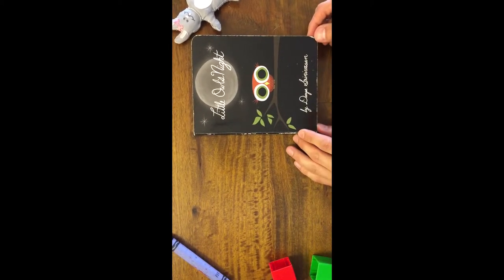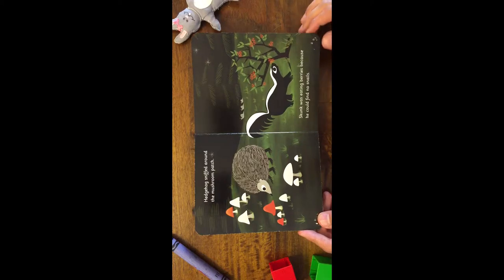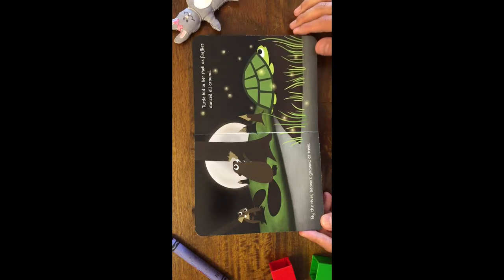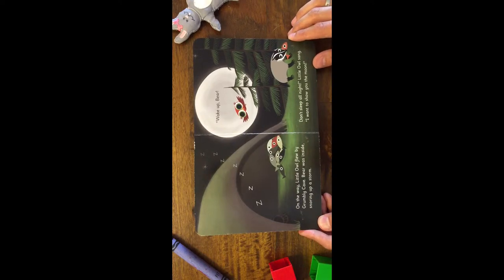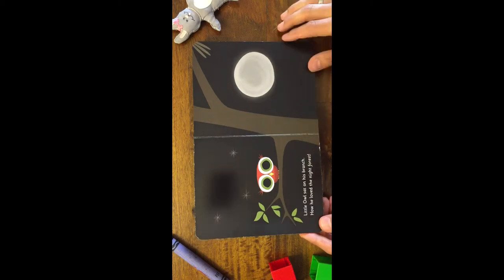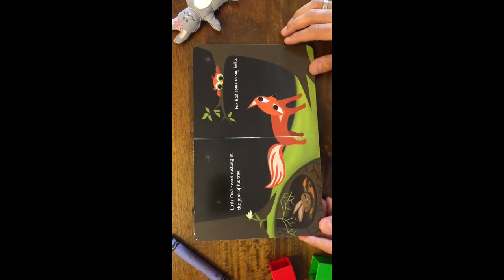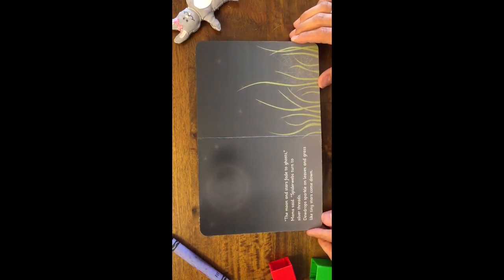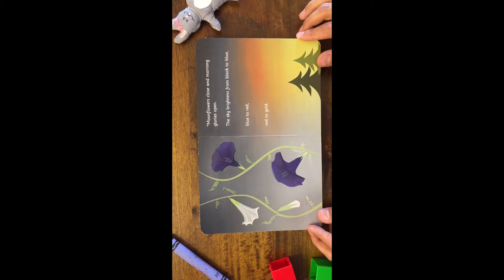Little Owl's Night by Divya Srinivasan Read Aloud